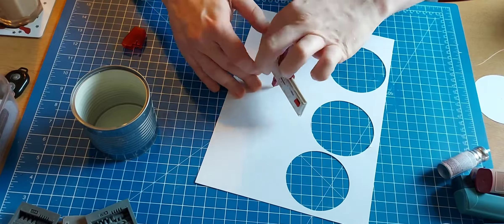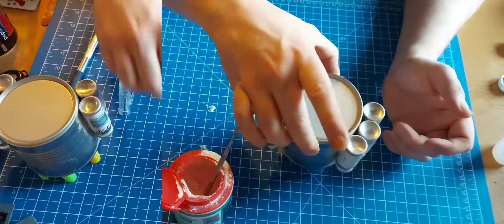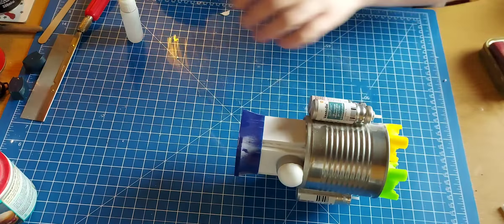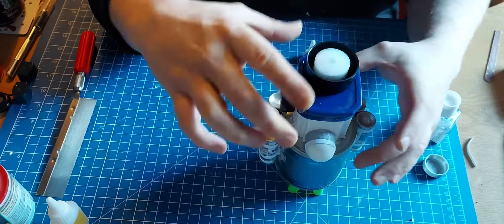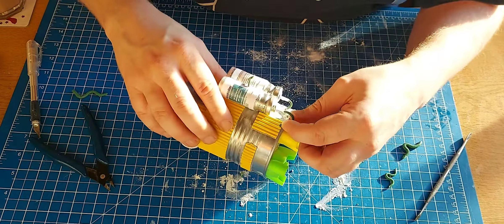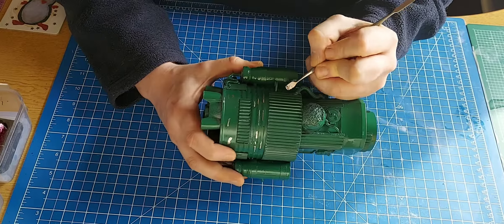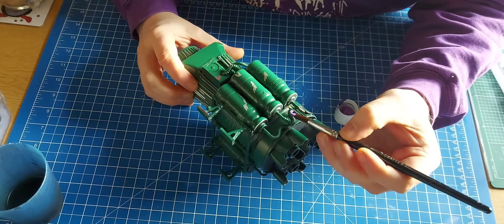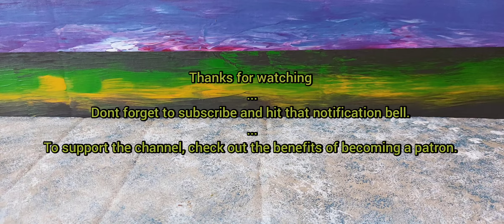Junk bashing a spacecraft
I had a pile of cans and basic junk I wanted to do something with, so I junk bashed a spacecraft which ended up looking pretty cool.